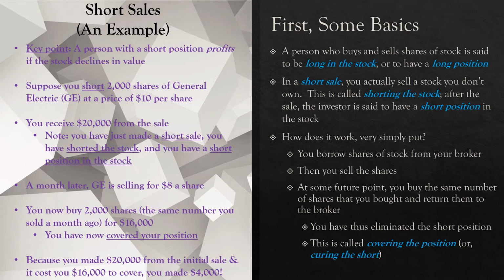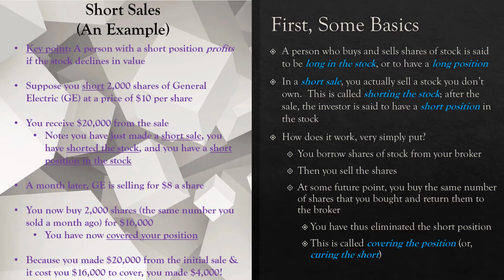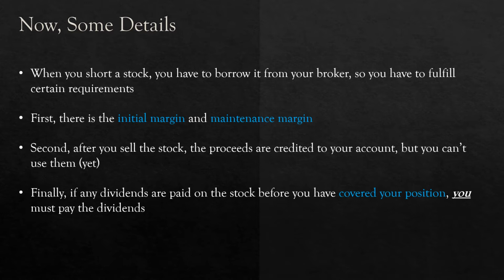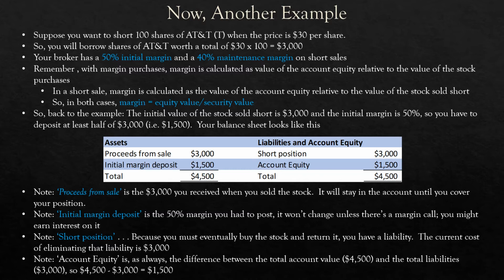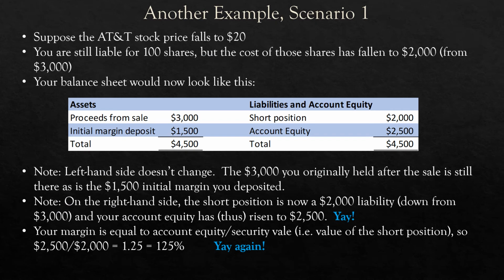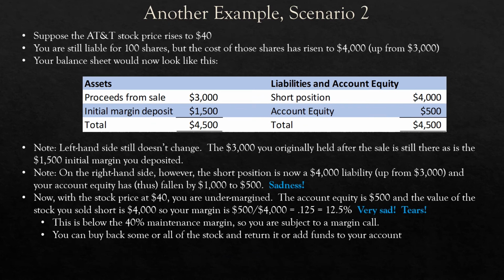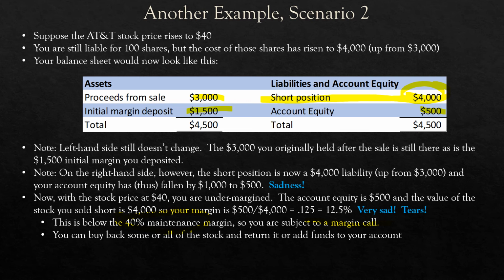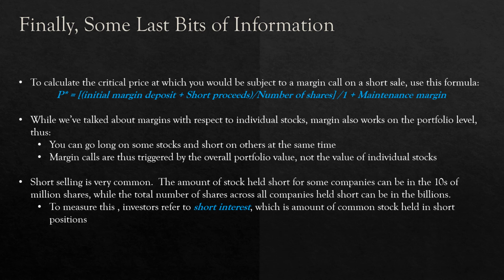Investments Short Sales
This is a brief introduction to Short Sales and is based on 'Fundamentals of Investments, Chapter 2" 9th ed. by Jordan, Miller, and Dolvin.   It covers short selling, what it is, related terminology, and the use of margins.  There are also examples of short sales and margin calls